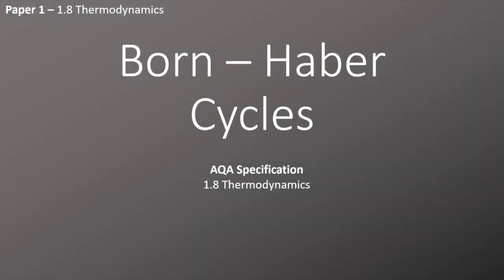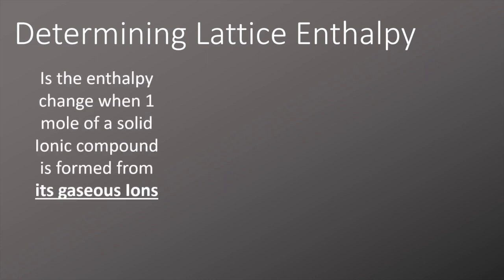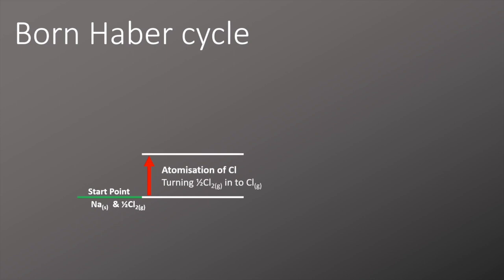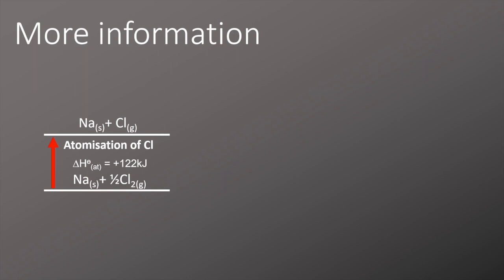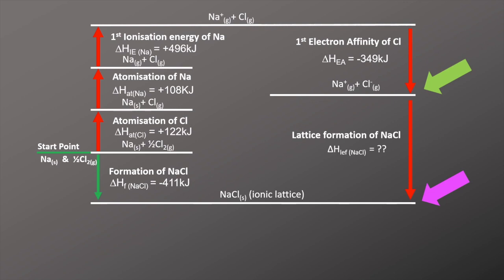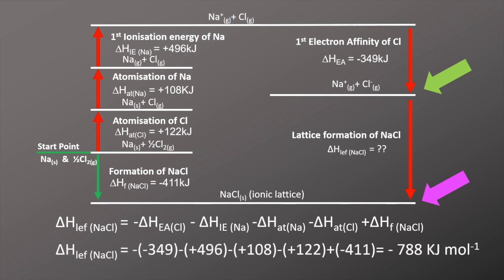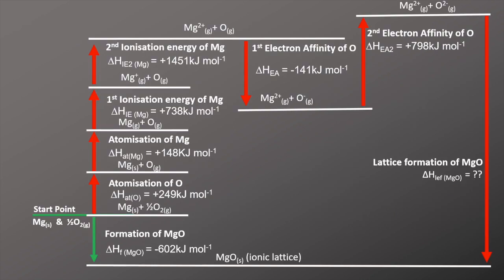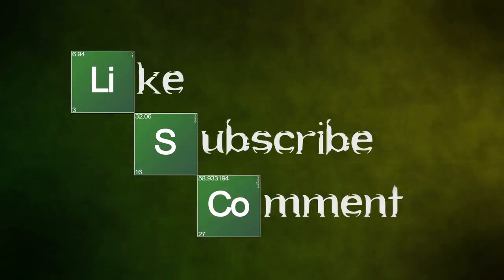Born-Haber Cycles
How to draw Born-Haber Cycles.